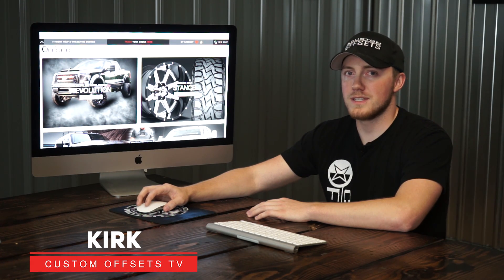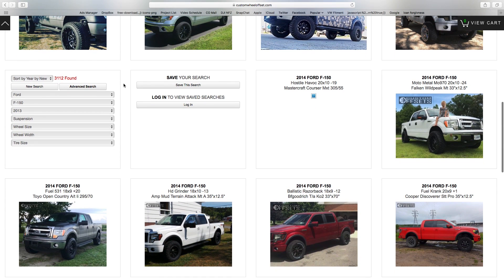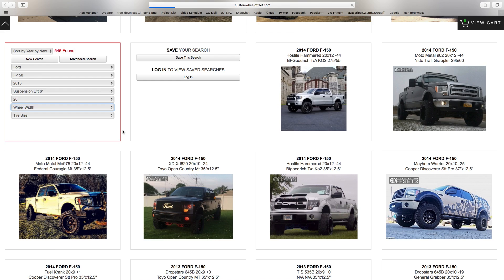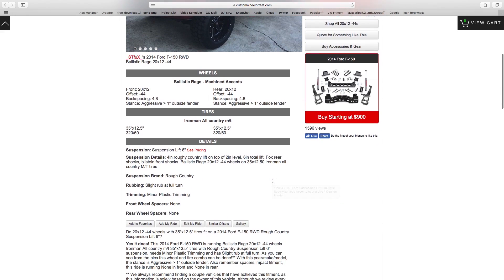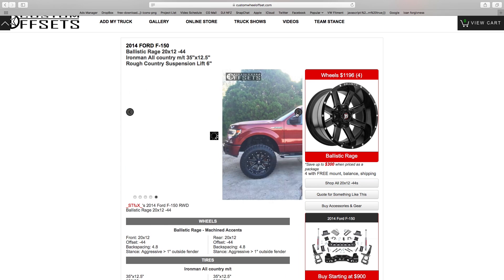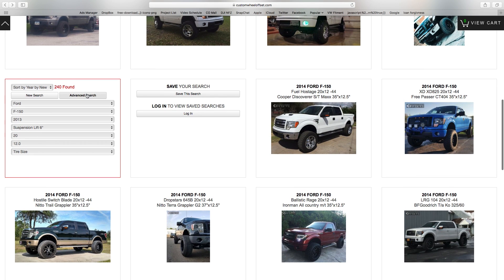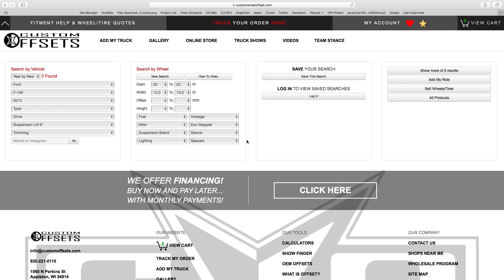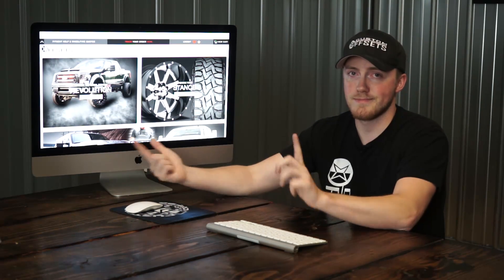Sh*t I Never Knew: Custom Offsets Gallery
Today on Sh*t I Never Knew, Kirk goes over how to use the Gallery

Overview: goo.gl/fxta9M
Calculators: goo.gl/hcftQx

Custom Offsets is your one stop shop for fitment advice and the best package prices on wheels and tires, mounted, balanced, and shipped to your door for FREE!